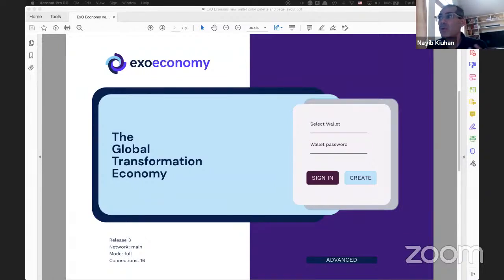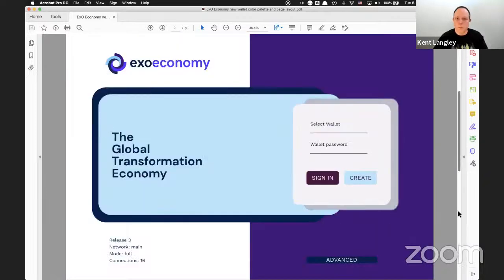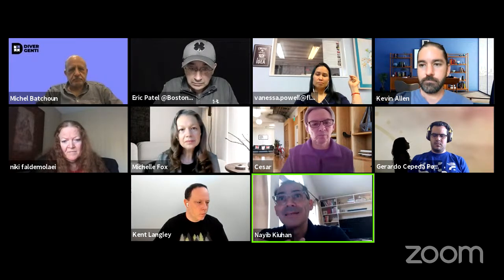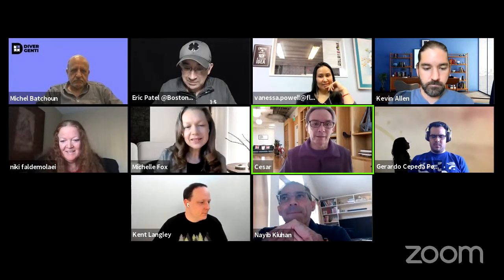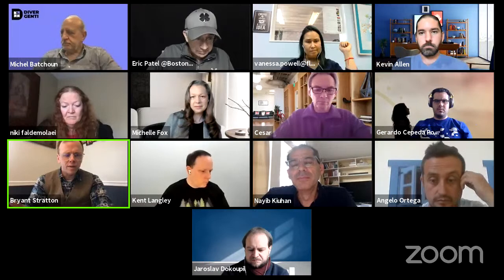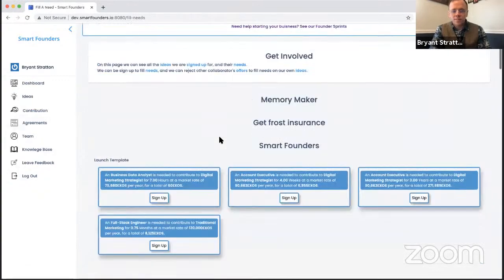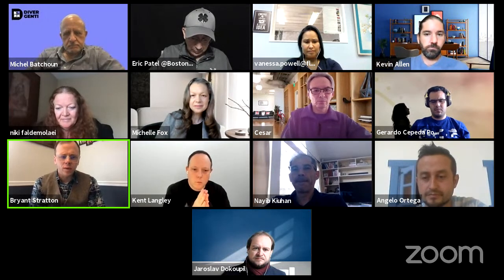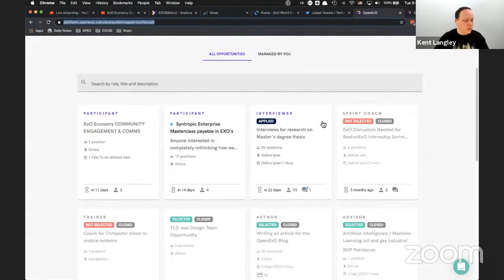ExO Economy Core